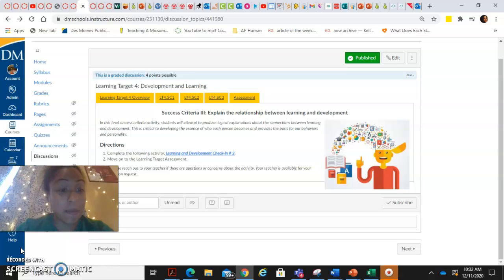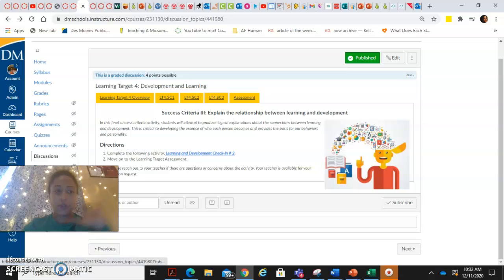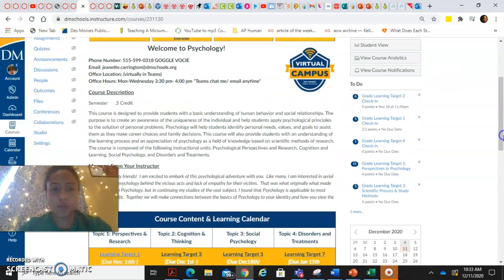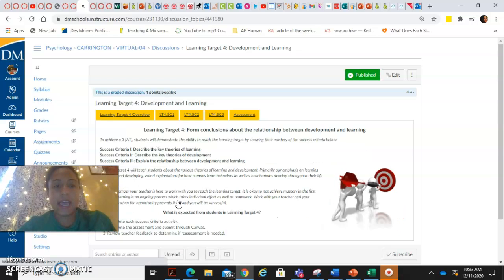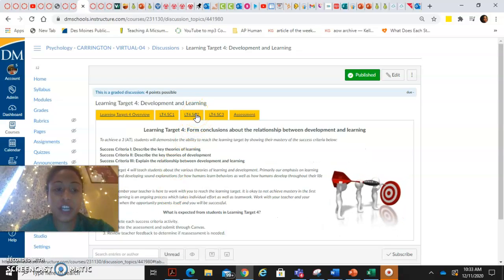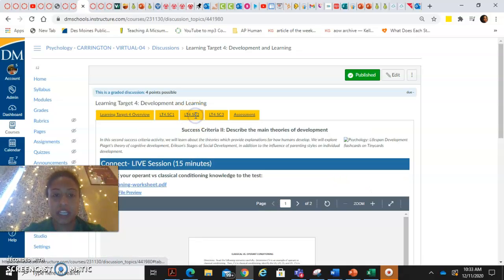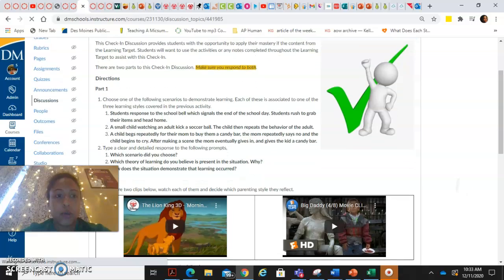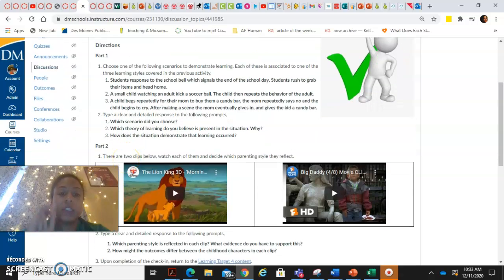LT4 check-in #1 & #2 Psych